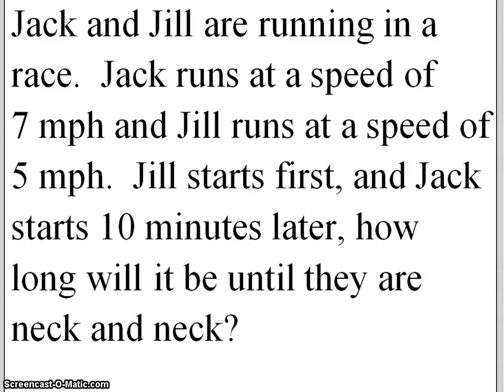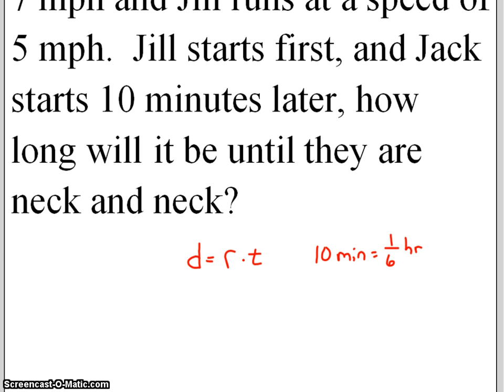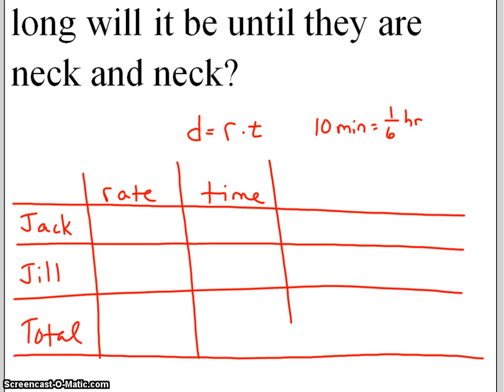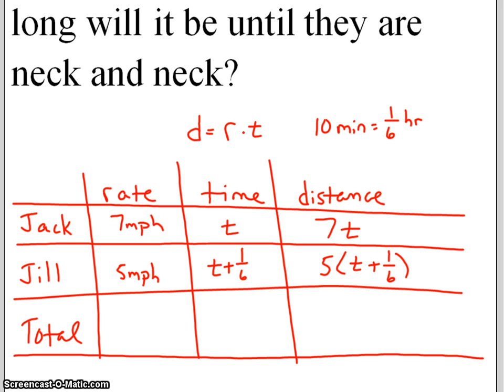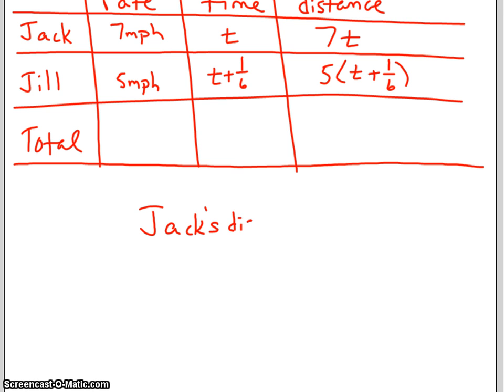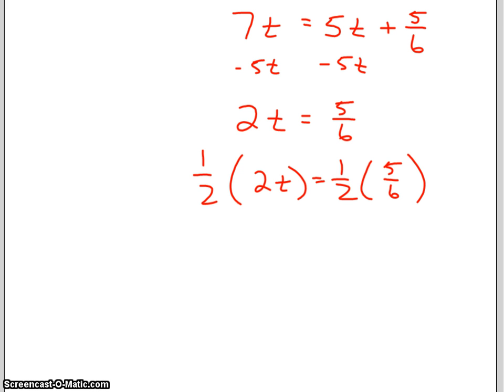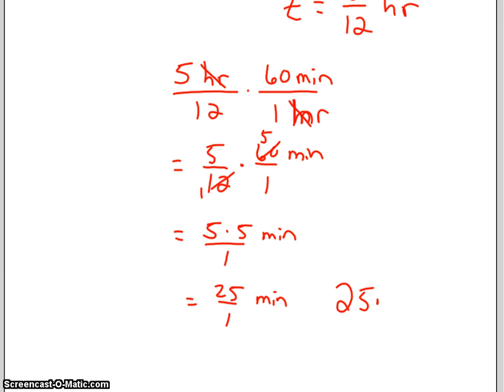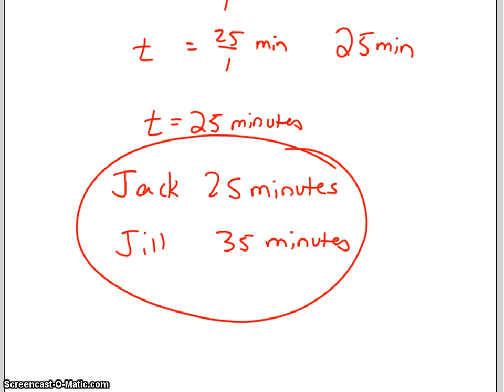First Degree Word Problem Distance Rate Time 2